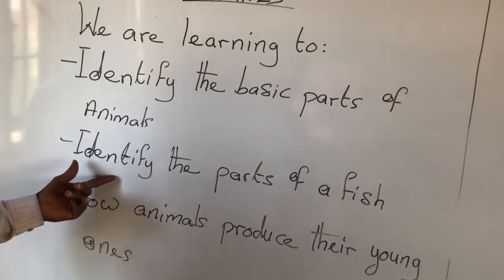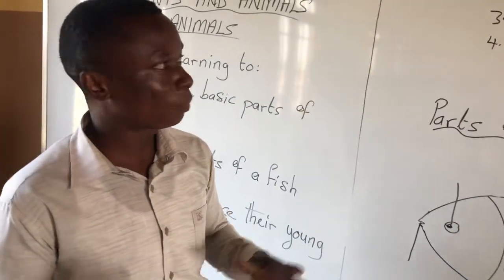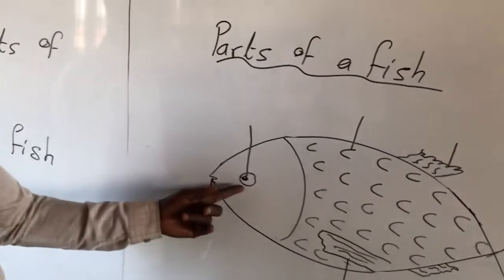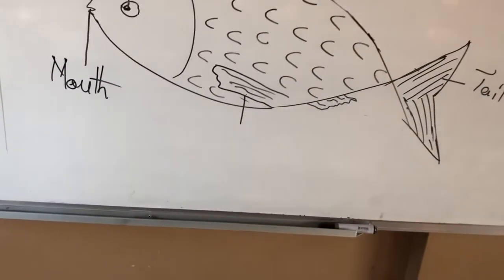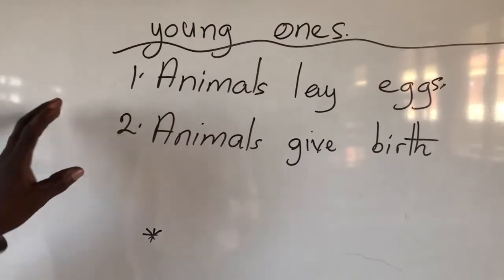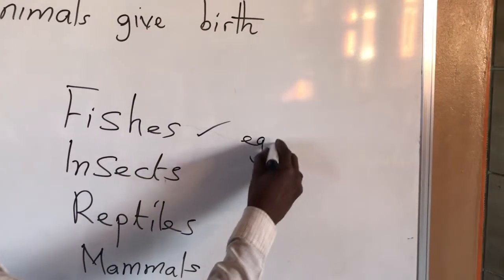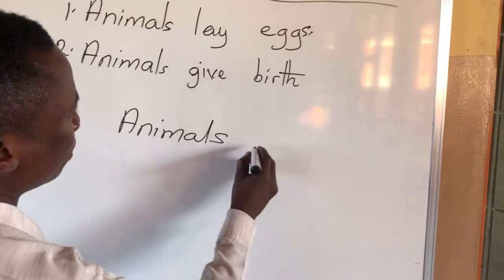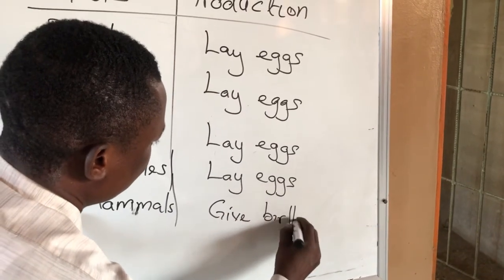Basic Three-Science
Plants and Animals-Sir John